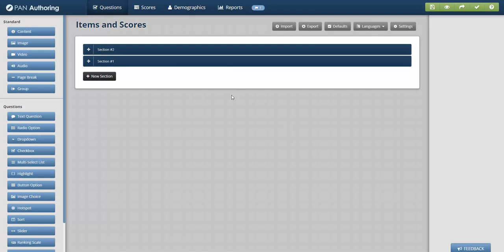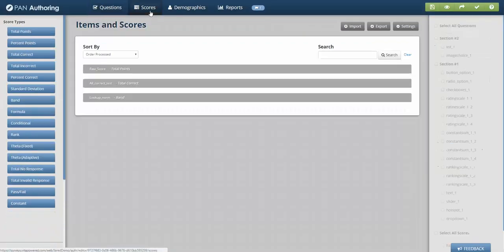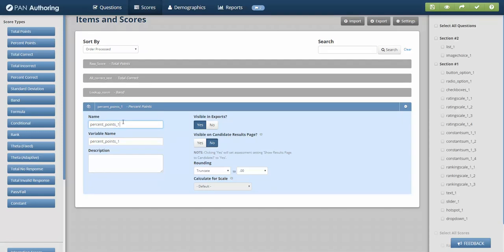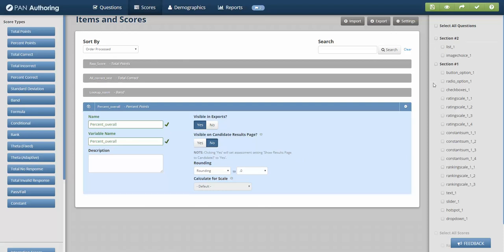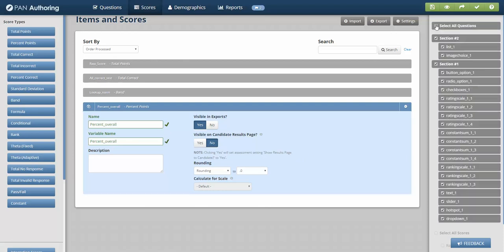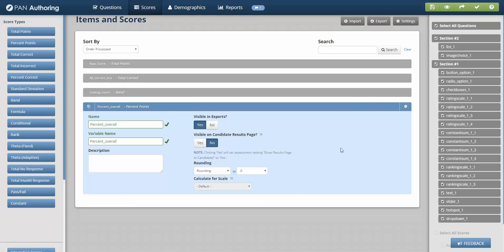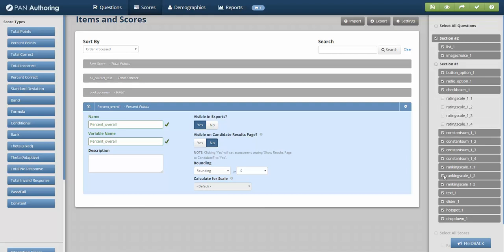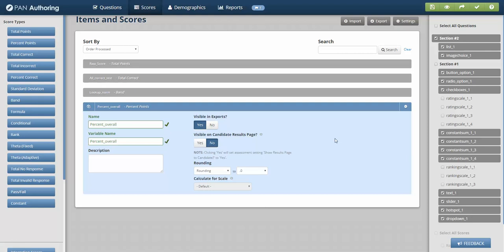Percent Points Scorer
PSI's self authoring tool allows a test, survey, or 360 author to create unique scores, including the Percent Points Scorer.

The percent points scorer sums up the available points generated on the selected items in the right hand pane of the test and then calculates a percentage based on the total available.